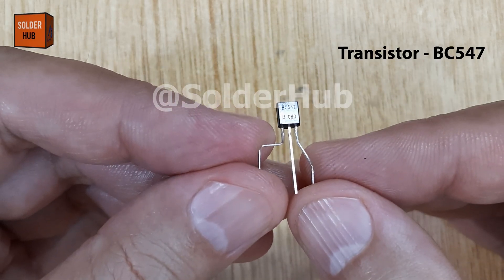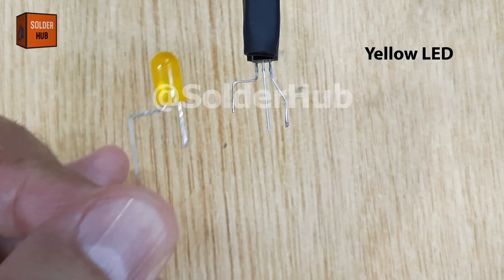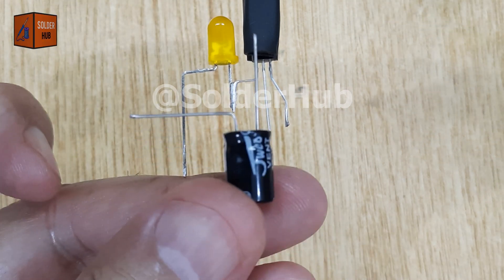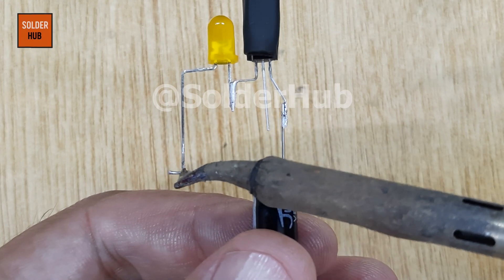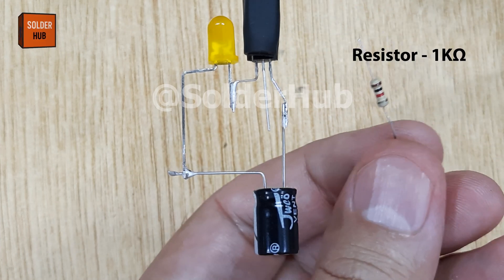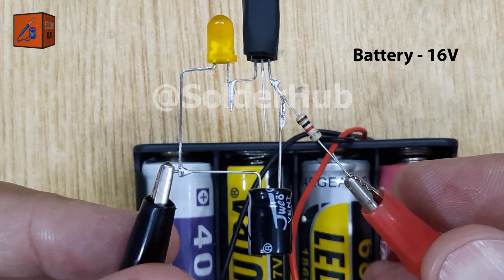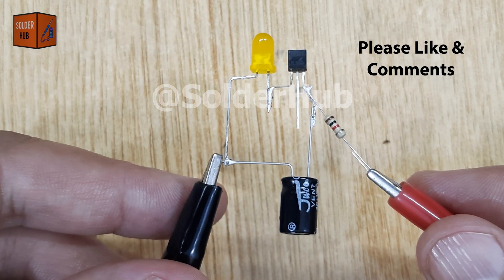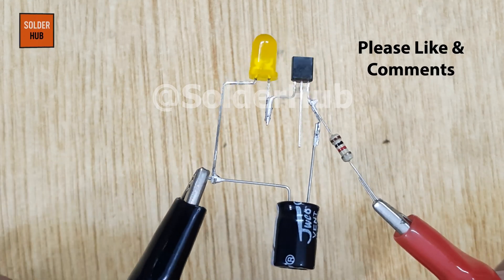How to Make a Simple LED Blinking Circuit Using BC547 Transistor | Easy Electronics Project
In this video, I’ll show you step by step how to make a simple LED blinking circuit using very basic electronic components. This project is perfect for beginners who are learning electronics and want to understand how transistors, capacitors, and resistors work together in real circuits.

We’ll be using a BC547 NPN transistor, a 680µF electrolytic capacitor, a 1kΩ resistor, a yellow LED, and a 16V battery. By carefully soldering these components together, we can create a small circuit that makes the LED blink continuously.

Here’s how it works:

The transistor acts like a switch, controlling the flow of current to the LED.

The capacitor charges and discharges in cycles, creating the blinking effect.

The resistor limits current, protecting both the LED and the transistor.

The 16V battery provides the required voltage for the circuit to operate correctly.

⚡ Important Note: This project only works with a 16V battery. If you try it with a 12V battery, the LED will not blink because the capacitor won’t charge and discharge properly.

This project is not only fun but also a great way to learn the basics of electronics assembly, soldering skills, and circuit design. By the end of this tutorial, you’ll have your own blinking LED project ready to test and show off!

If you enjoy electronics, DIY projects, and creative lighting effects, don’t forget to: